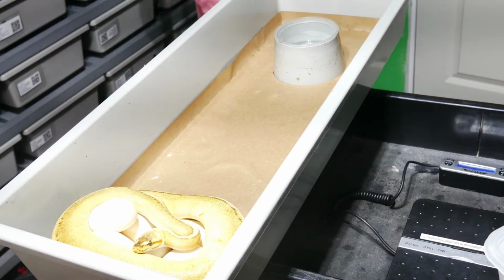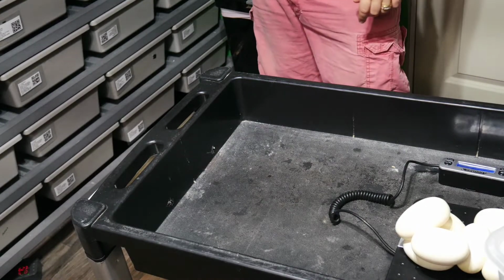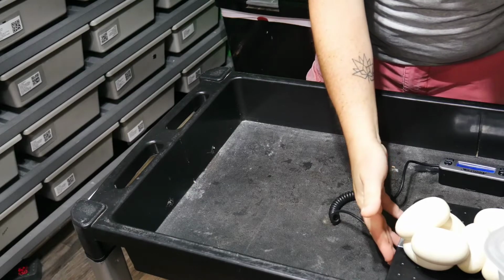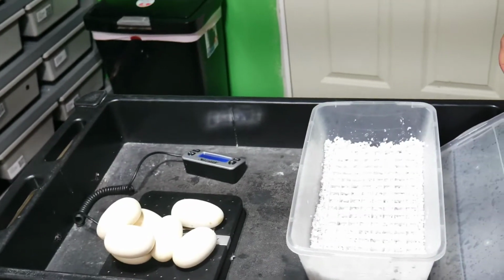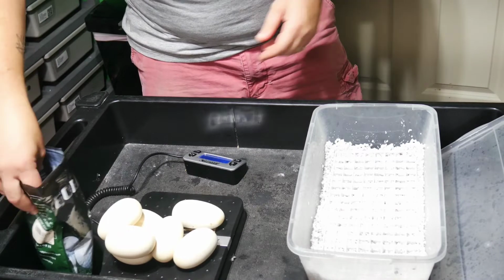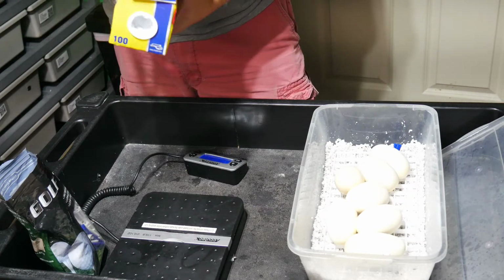Egg Pulling - Clutch 34